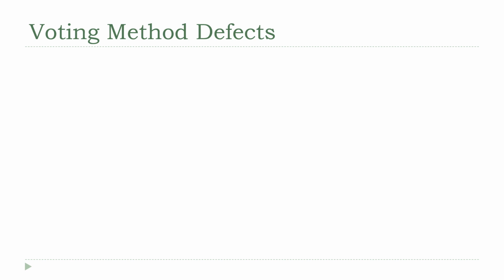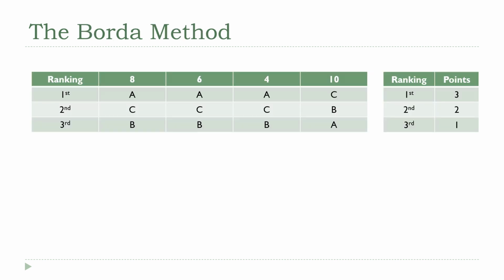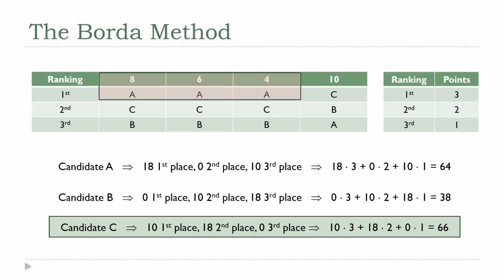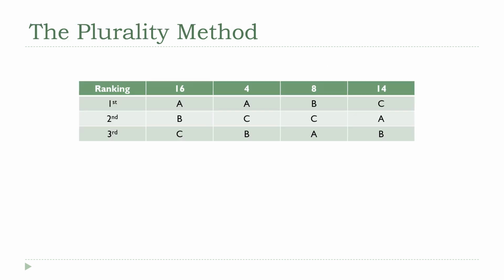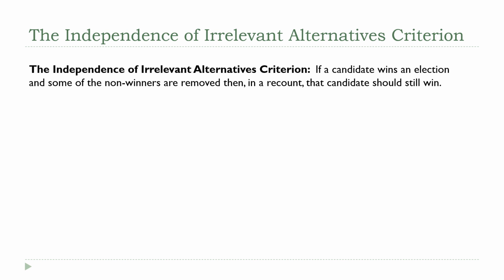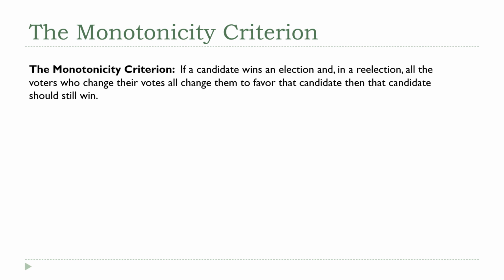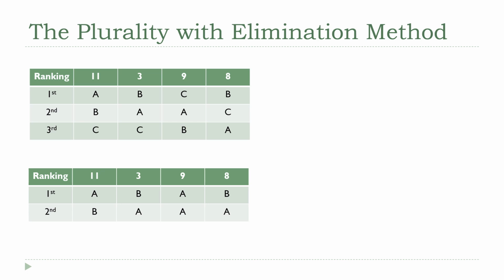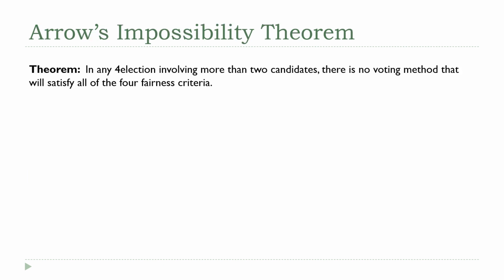Voting Method Defects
If you remember back to the first lecture in this chapter, I talked about the over all theme being how can we define fairness.  Now that we’ve got a variety of voting systems to use as examples, we can start looking at some specific criteria that we’d like a fair system to have.  In this lecture, we're going to take a look at four such criteria:  the Majority Criterion, Condorcet's Criterion, the Monotonicity Criterion and the Independence of Irrelevant Alternatives Criterion.